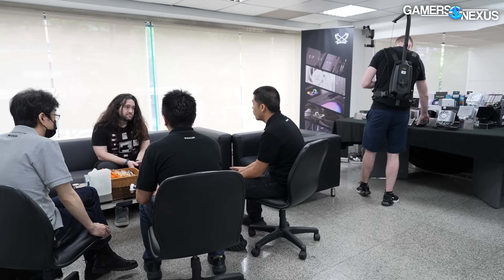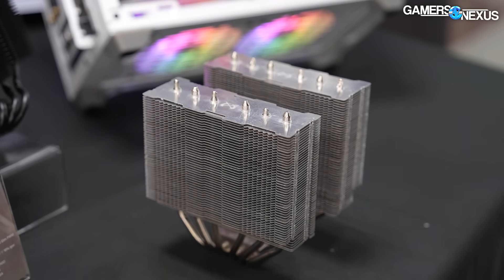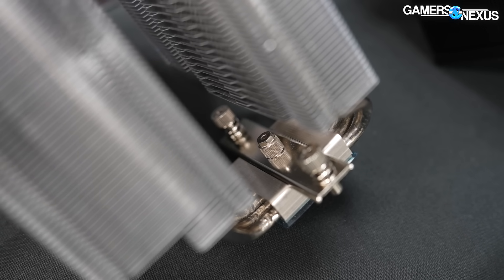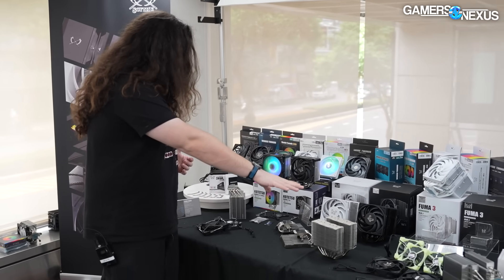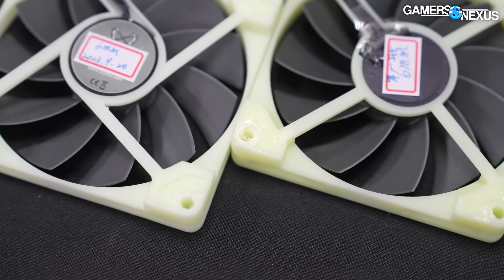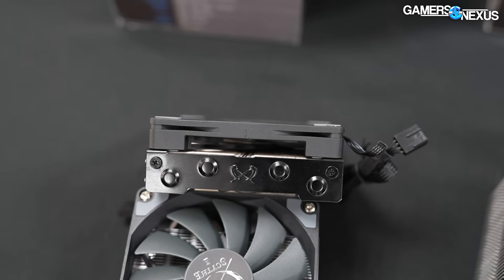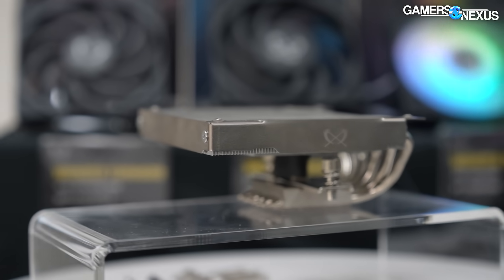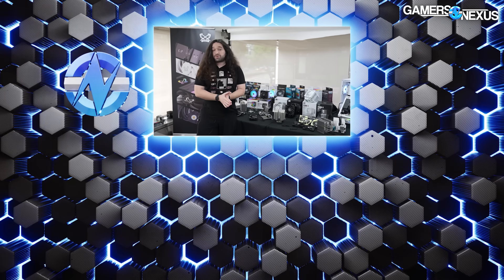Scythe Gets Aggressive: Budget CPU Coolers & FUMA Overhaul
computex 2024 just began. Scythe has a new "Magoroku" CPU cooler with claimed higher performance than the FUMA series while also maintaining a similar price point. Scythe's aiming for Thermalright now and trying to compete in the high performance, lower cost market for CPU coolers. Scythe also showed us prototype fans for the Shuriken 3 downdraft, low-profile cooler, using cut side to increase performance and decrease air reflections. The company also has a new FUMA 3 REV B cooler coming out soon, using a trimmed plastic housing for better SFF/ITX compatibility in low clearance cases and using a higher pressure mounting kit. This in particular will be useful for Intel Arrow Lake, which rumors currently indicate will be tolerant to higher pressures than current coolers. The differences between the Scythe FUMA 3 Rev B and Scythe FUMA 3 (original) are mostly those two places. Scythe also had a new Big Shuriken cooler and fan and is applying its new fan design style to several coolers.

TIMESTAMPS

00:00 - Scythe Prototypes & New Coolers
02:14 - Scythe FUMA 3 Revision B Differences
04:21 - Scythe Shuriken 3 Super Low Profile Cooler
07:05 - Magoroku Prototype Cooler
08:27 - Big Shuriken 4 & Conclusion

Steve Burke: Host, Writing
Mike Gaglione: Video Editing
Vitalii Makhnovets: Video